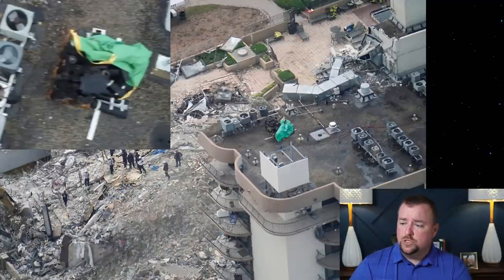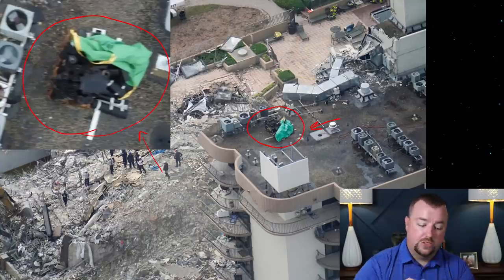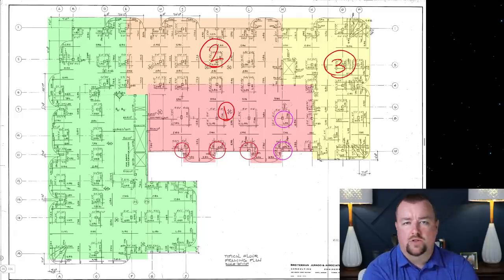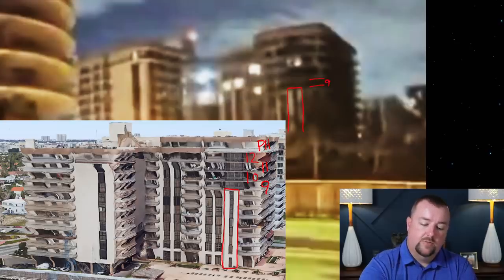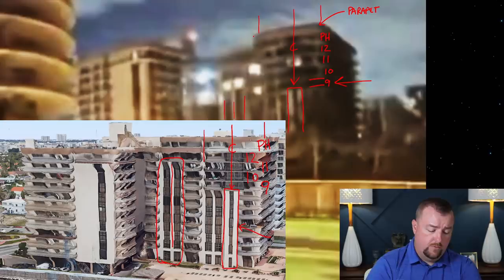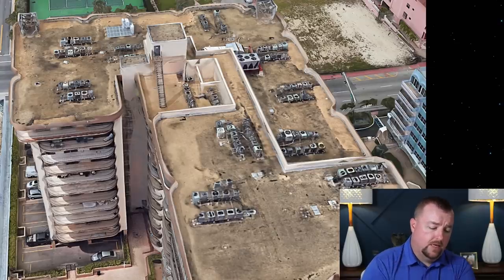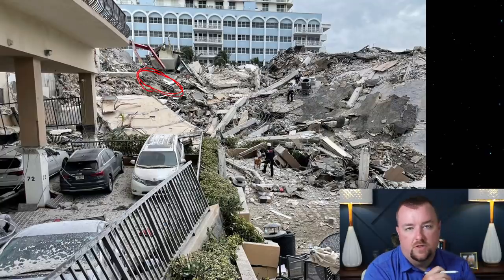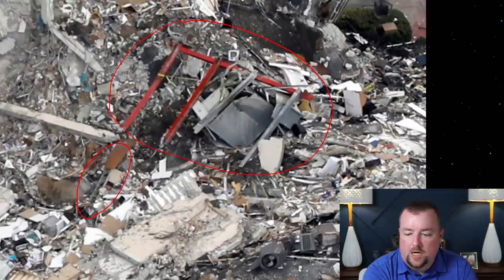Surfside Building Collapse - Did it start at the roof?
In this video we discuss why the construction work might have started at the roof, whether the roof may have been overloaded or not, and whether the roof gave out before the foundation?